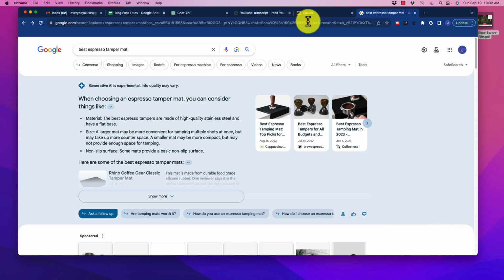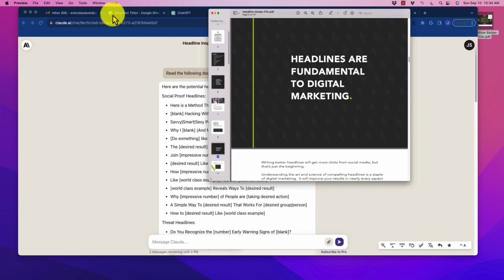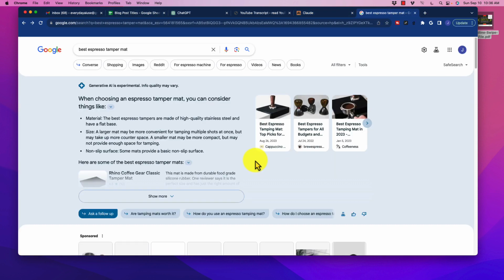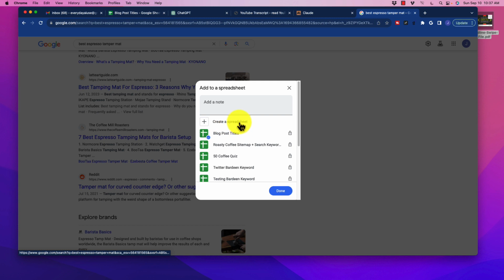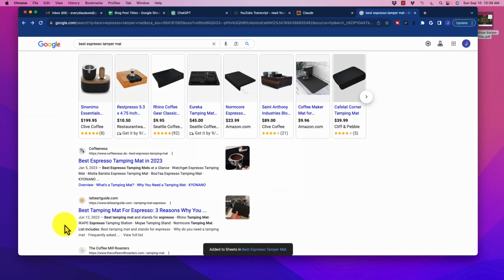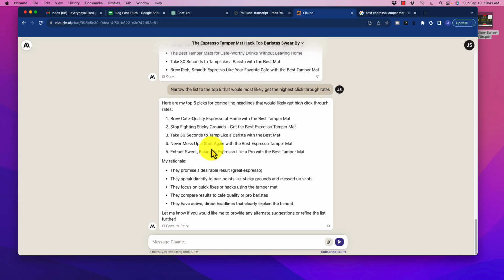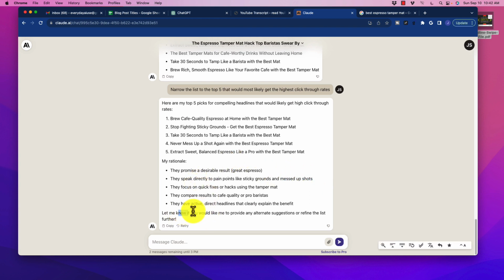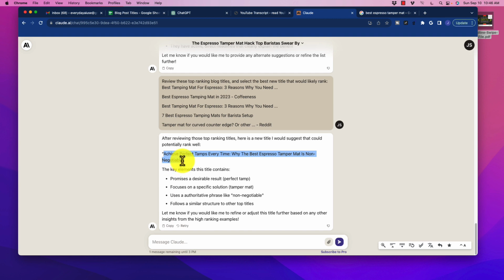Claude 2 - My Step By Step Process For Creating Unique Titles That Rank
Access Claude.ai

Claude 2 - The Best Way I've Found To Make Unique SEO Content